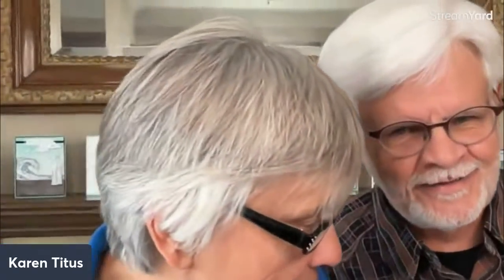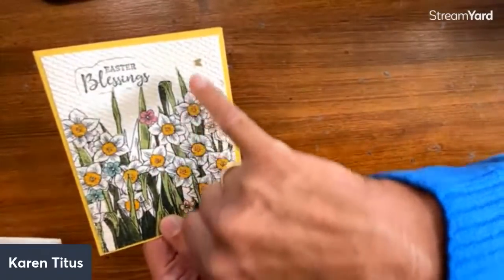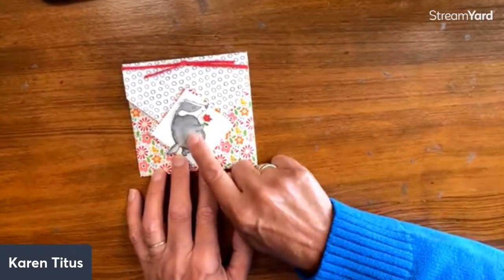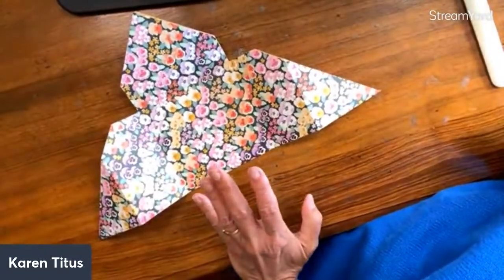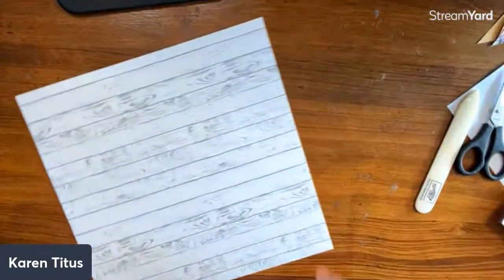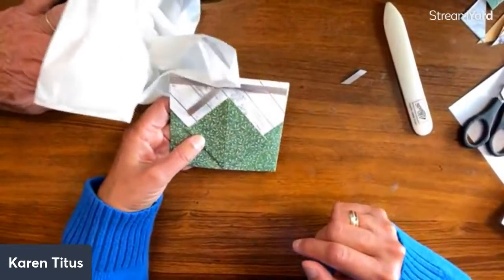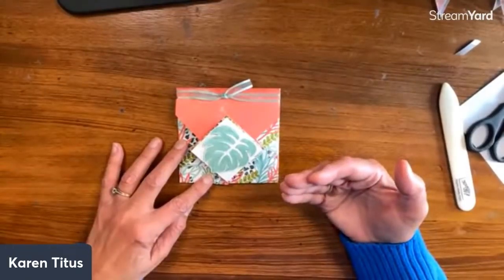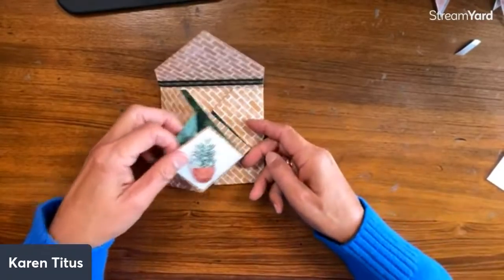Use up Your Paper Stash with this Wow Fun Fold|Create With Us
You will love this fun fold card which can also be used as a gift bag - so two ideas in one! The scoring measurements for this card are 4-1/4 for the first fold, then 3-1/4 and 5-1/2 on each side.
The Designer Series Papers we used included Symbols of Fortune Designer Series Paper, Heart & Home Designer Series Paper, Artfully Composed Designer Series Paper, You're a Peach Designer Series Paper and Pansy Petals Designer Series Paper.